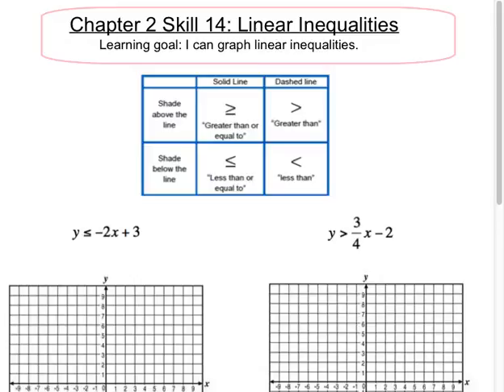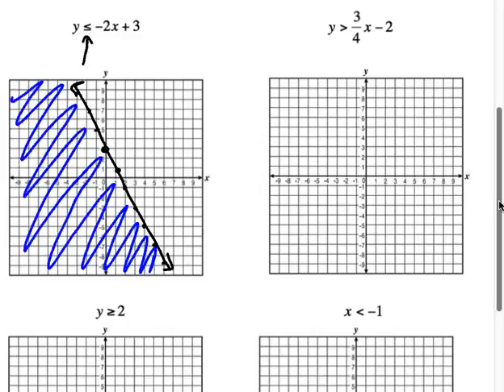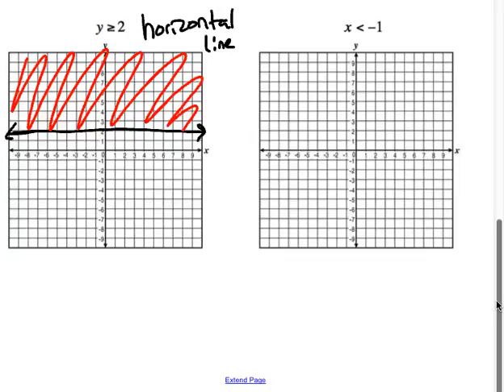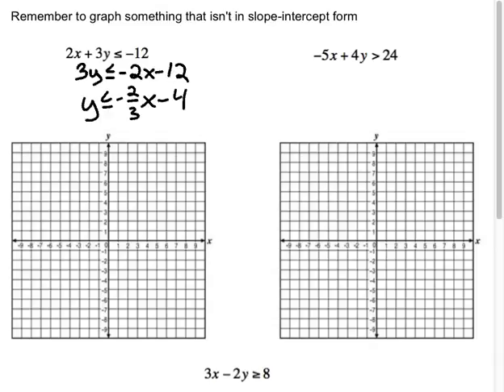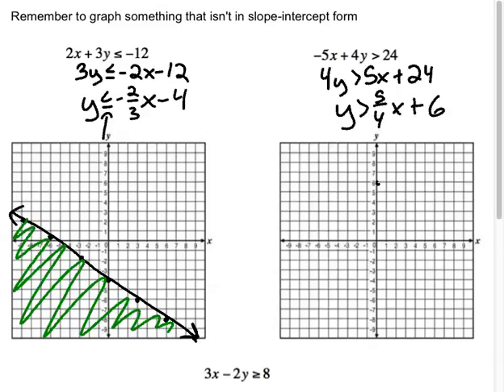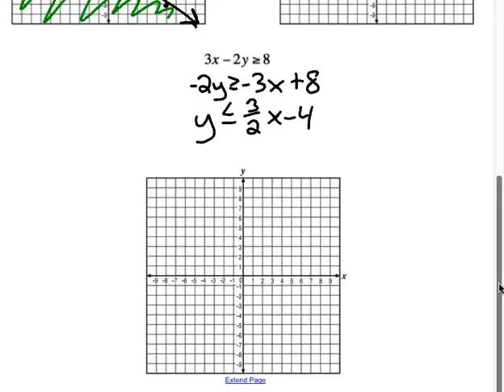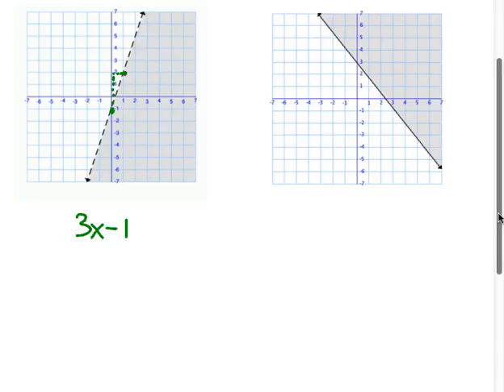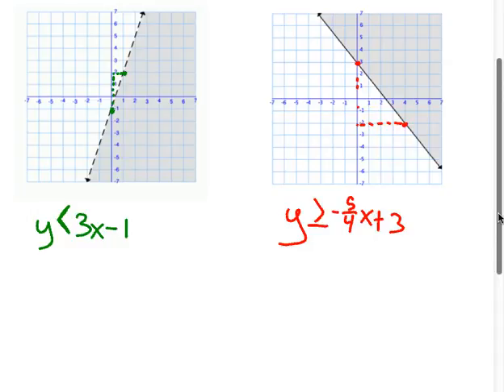Alg II SS 2.14 Notes